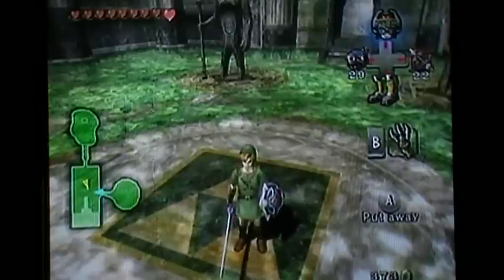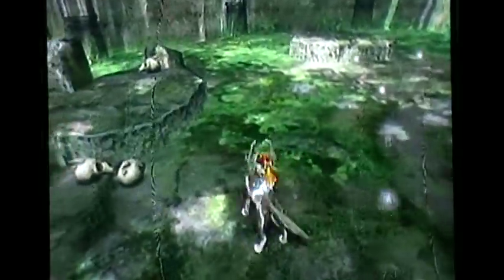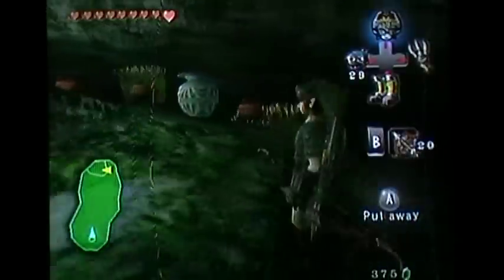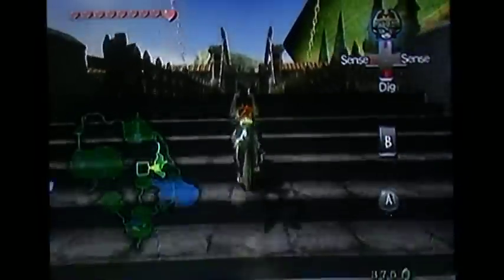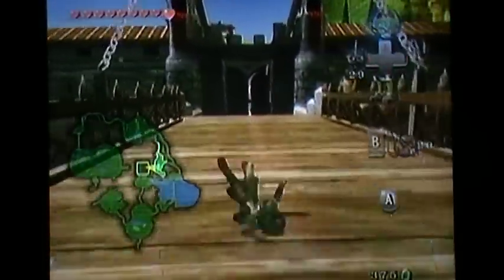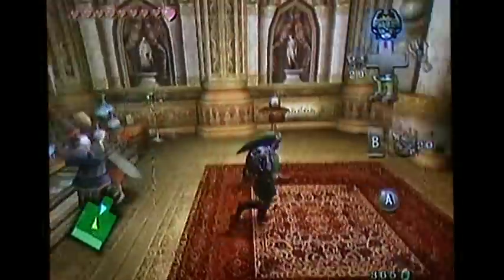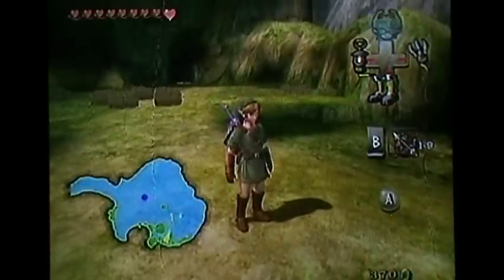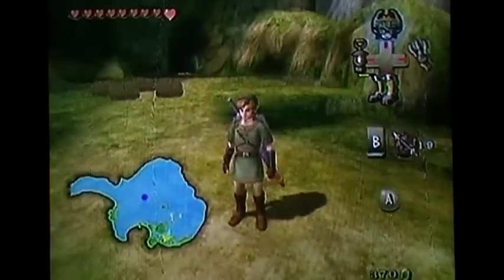Twilight Princess walkthrough 36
The first collection video since before the Lakebed Temple.  Now that we have the Master Sword and Hookshot, there are tons of collectibles now open.  We get the male snail, piece of hearts #18 and #19.  Learning the Helm Splitter, and getting a new howling stone with the Goron Lullaby from Majora's Mask.